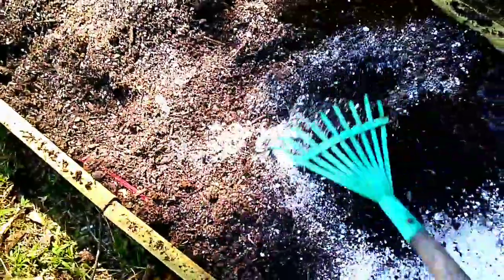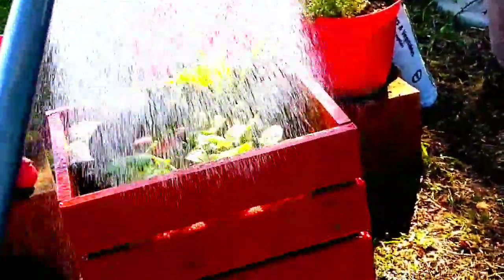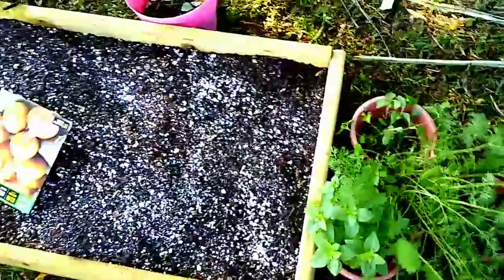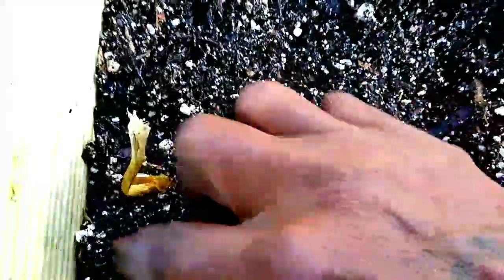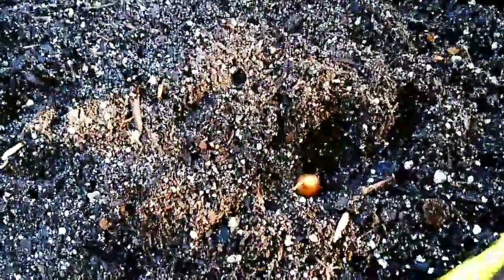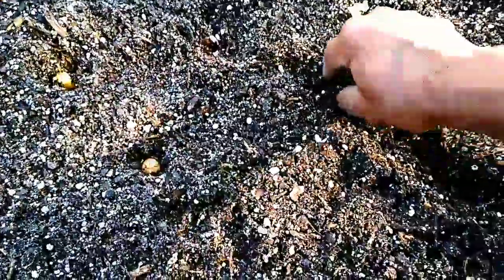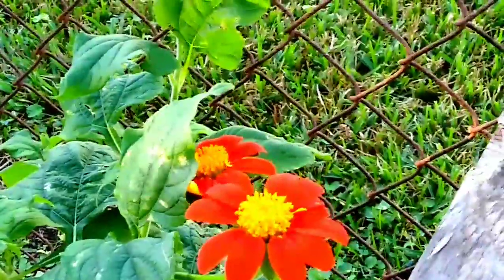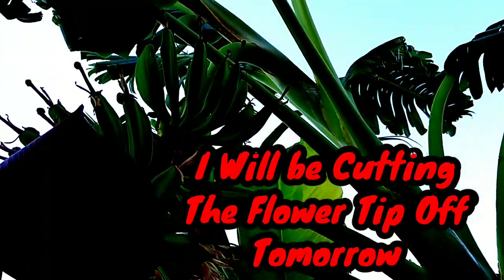Building A New Garden Bed/Why I'm Planting Onions From Sets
Good Monday Morning Family,
In today's video I'm Sharing Why I Grow Onions From Sets instead of Seeds, Also I Build a New Garden Bed